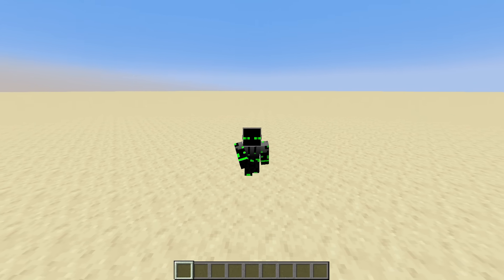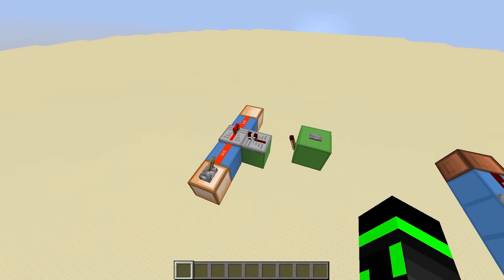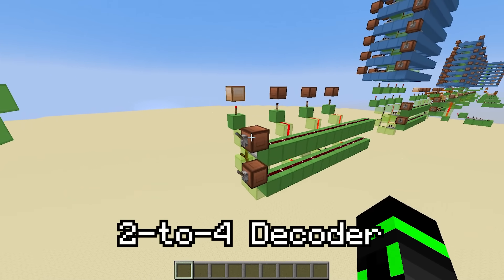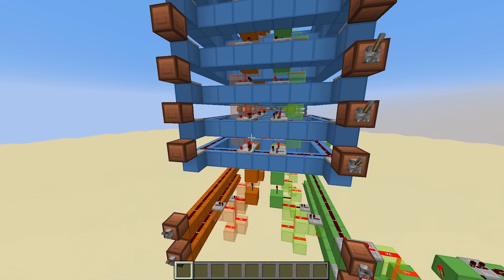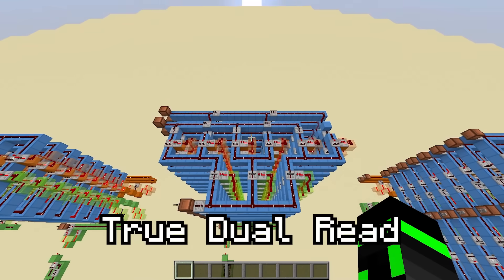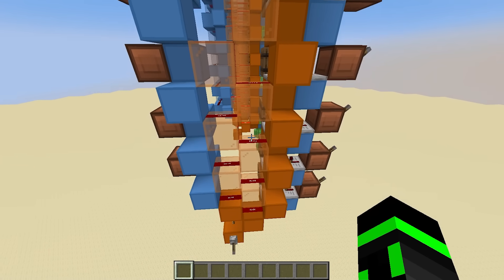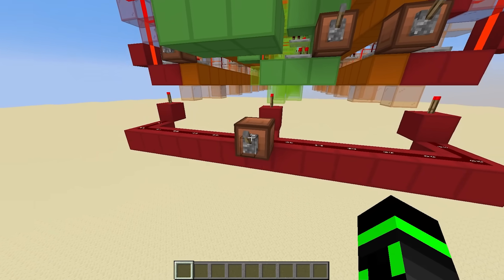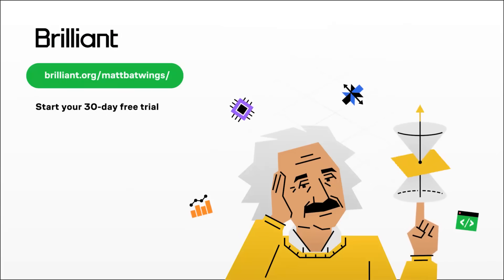The Register File - Let's Make a Redstone Computer! #3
To try everything Brilliant has to offer—free—for a full 30 days,

0:00 Introduction
0:14 ALU Review
1:03 Power of Memory
1:49 Registers
3:06 Register Files
7:16 Dual Read
8:45 Official Register File
13:06 Sponsor